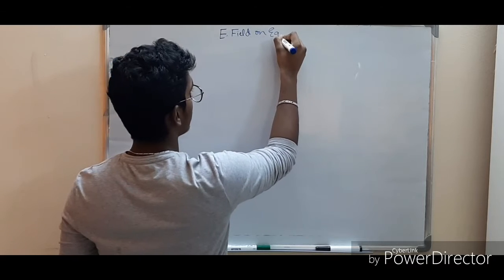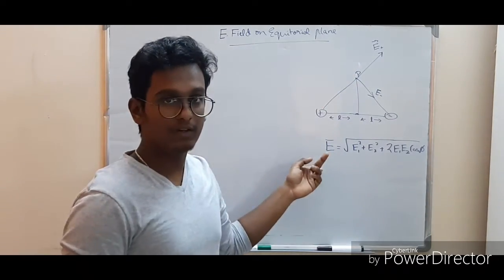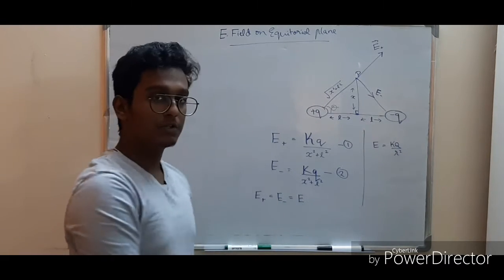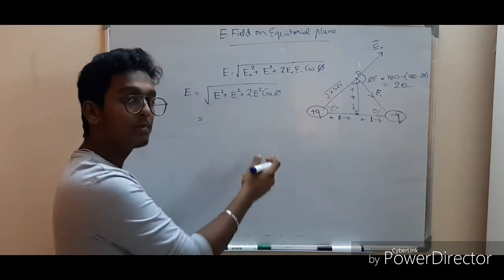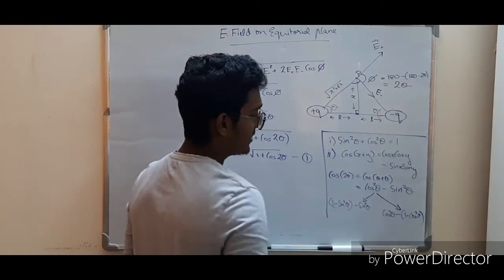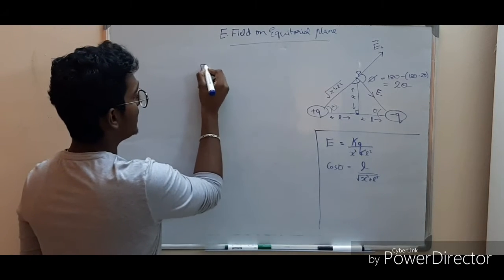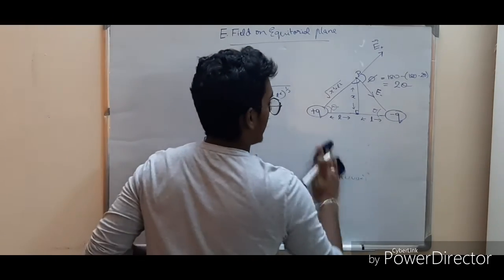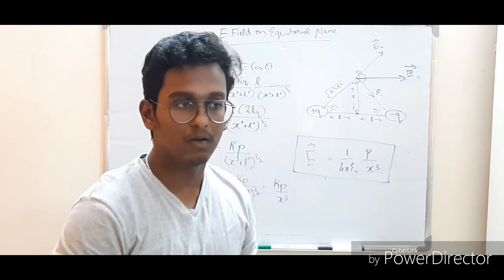Chapter 1 - Electric Field at an Equitorial Point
We have previously seen about the electric field at a point on the axis of a dipole. Now we are going to derive the expression for electric field at an equitorial point.